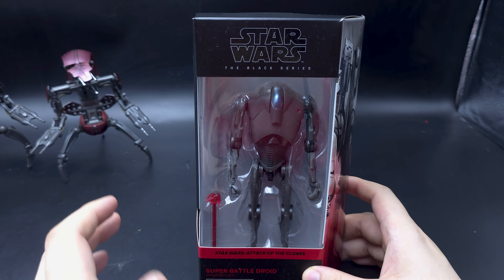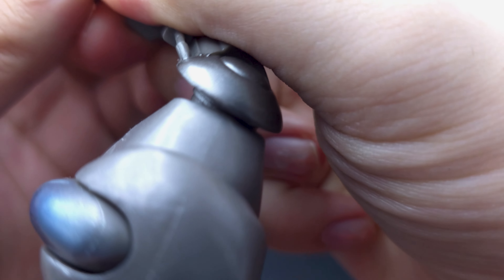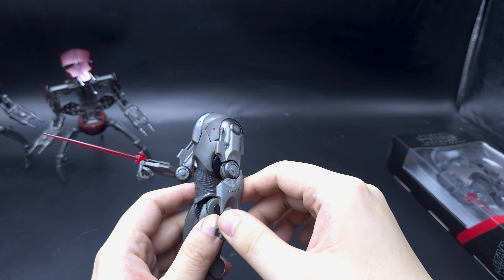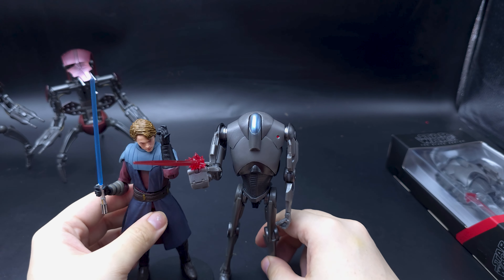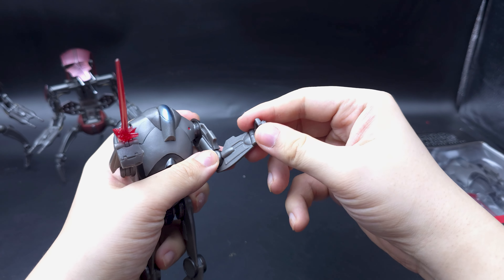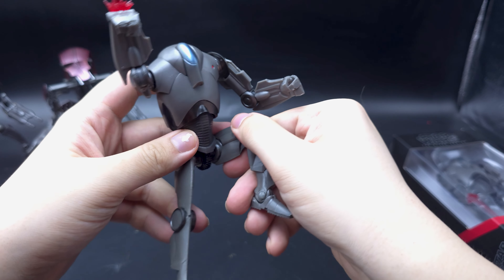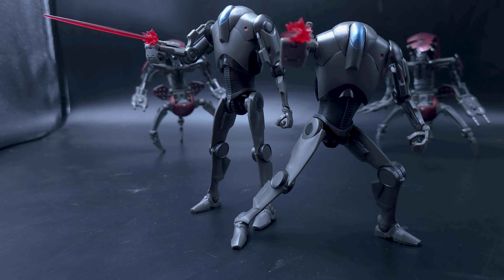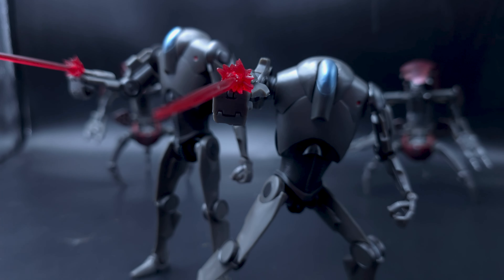Star Wars Black series Super Battle Droid Toy Review 4K